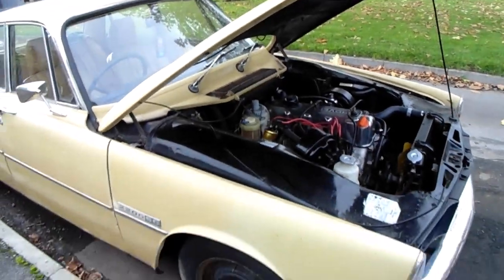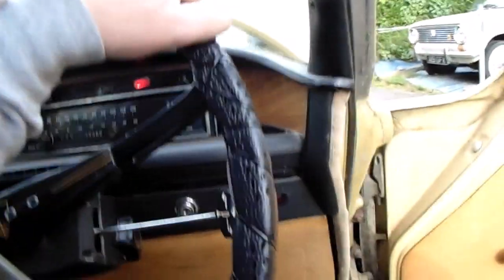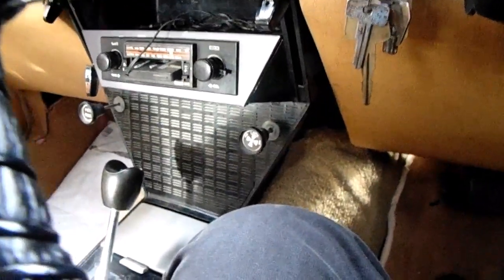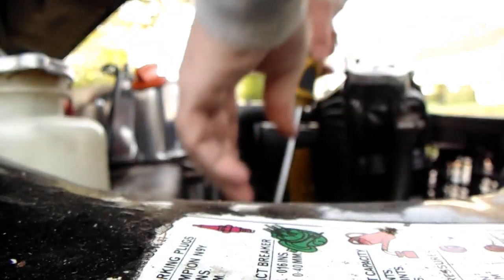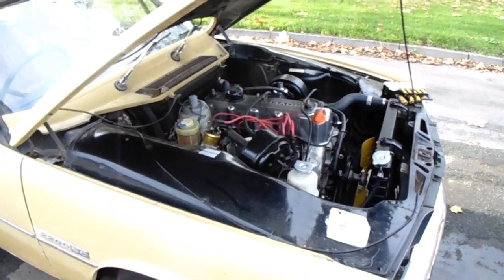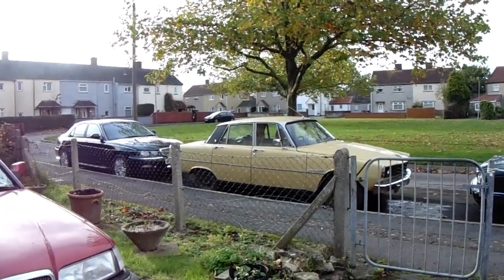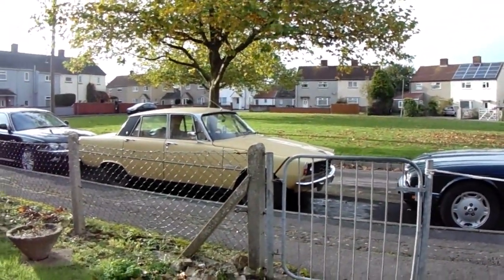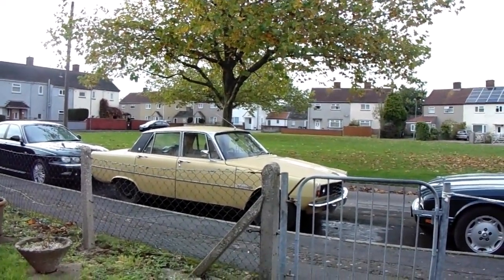ROVER P6 PROJECT UPDATE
HELLO EVERY ONE HERE IS A SHORT UPDATED ON THE ROVER P6 PLUS DRAINING THE RADIATOR.
KEEP YOUR COMMENTS COMING I ENJOY READING THEM ALL AND I TRY TO REPLY ASAP